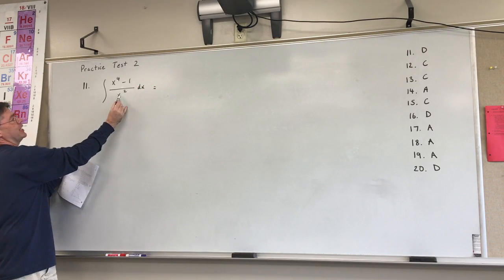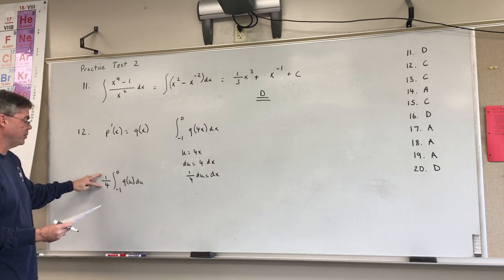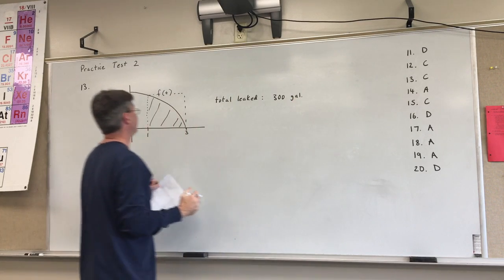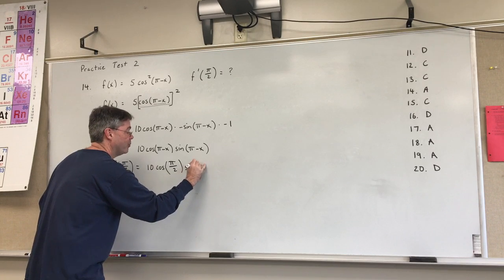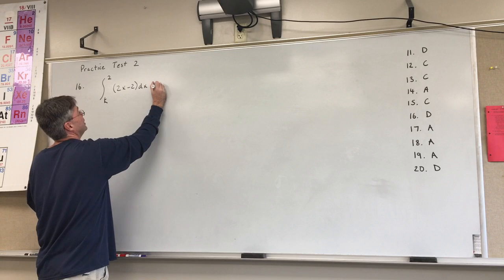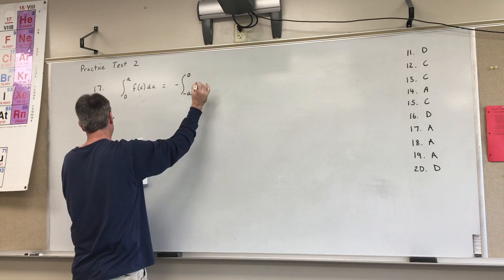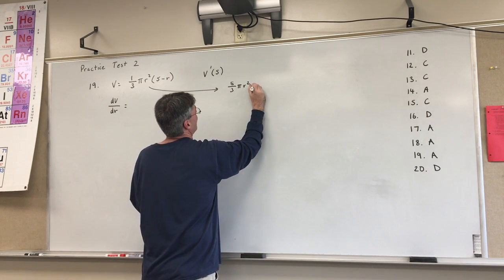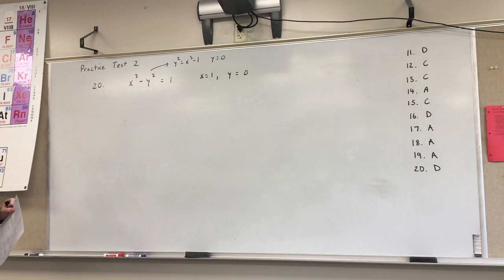AP Calc Practice Exam2 11 20